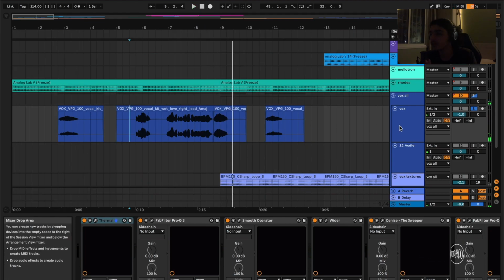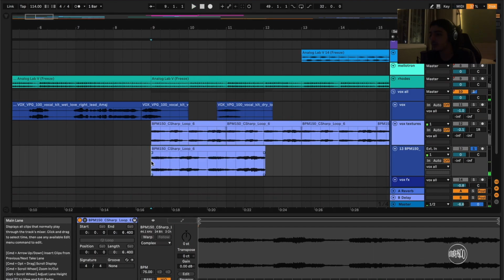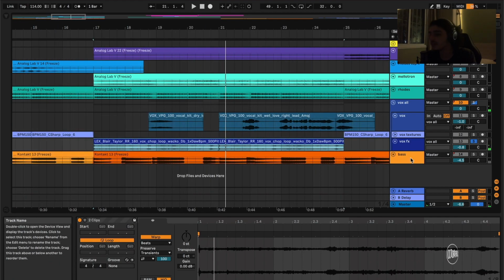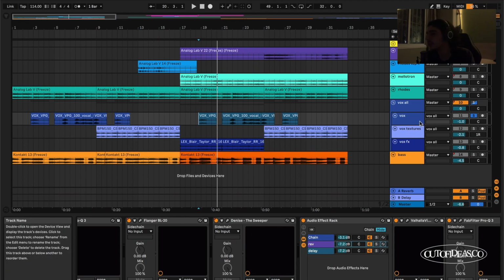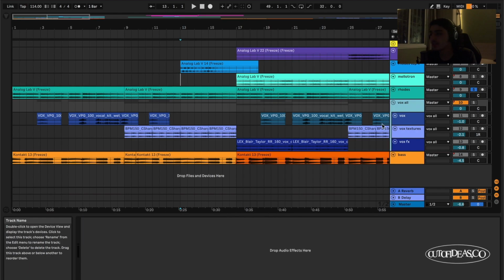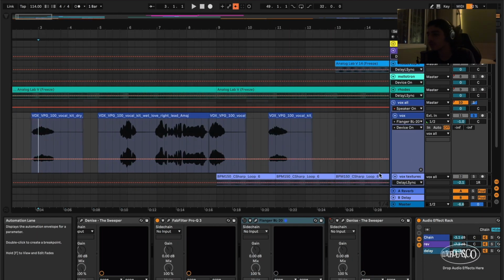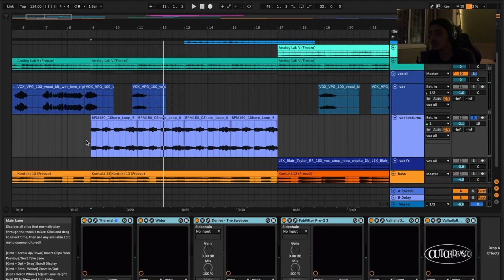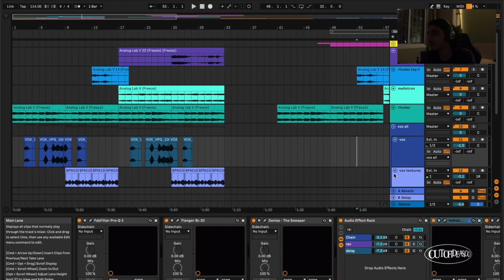You Don't Need Much | Sample Breakdown Ep. 4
Founded and ran by Kabeh, Outofideas® is all about embracing creativity and uniqueness.

0:00 - Intro
0:27 - Sample Preview
1:35 - Breakdown
10:27 - Mixing
14:05 - Outro